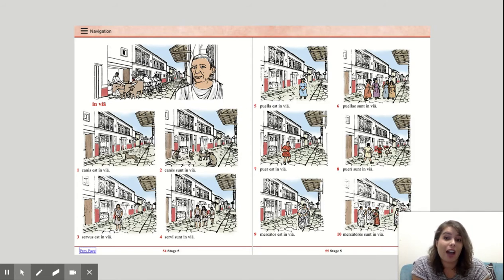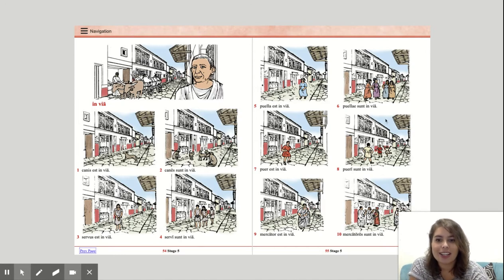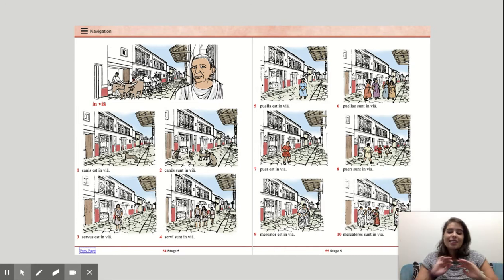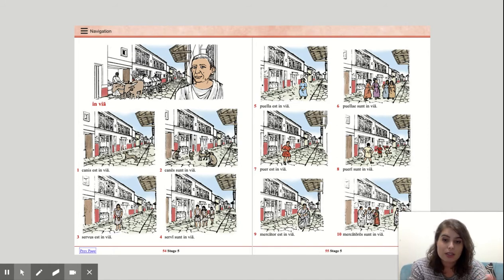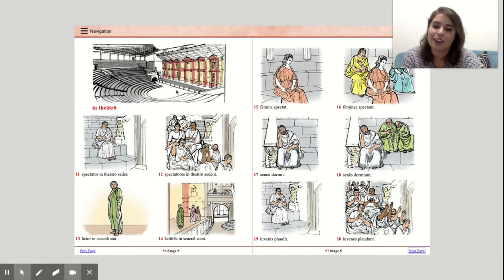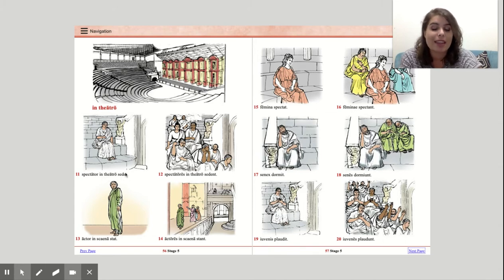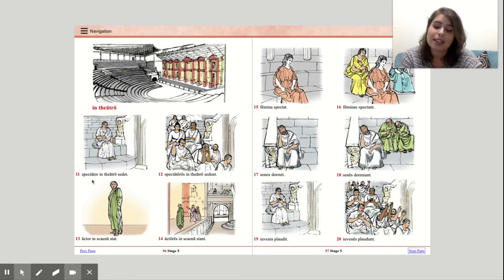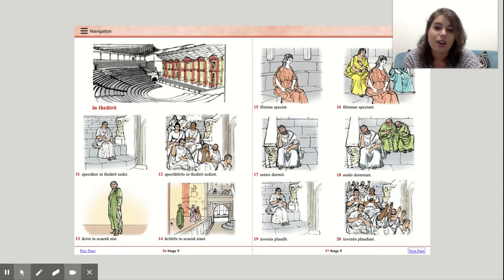8th Grade Latin: Stage 5 Model Sentences Part 2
Watch this AFTER you have translated the sentences in your Latin notebook.